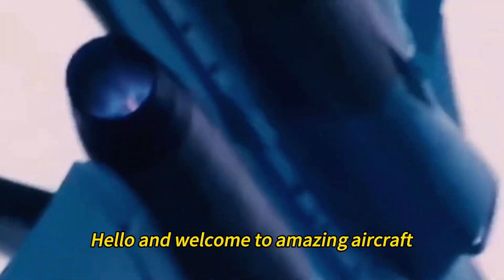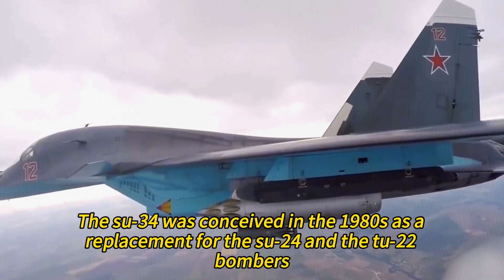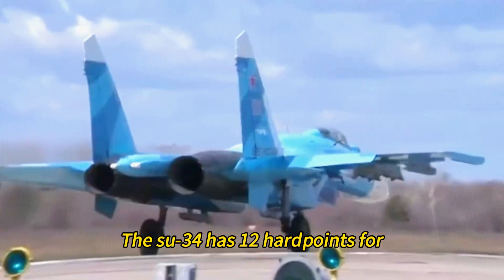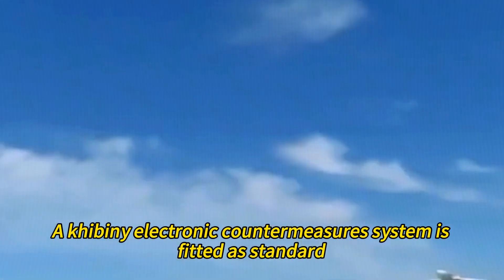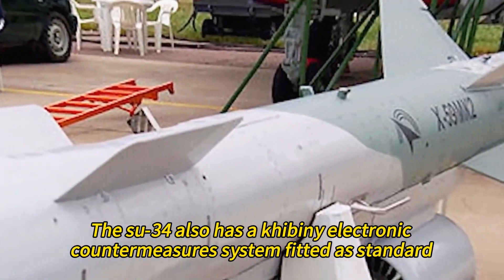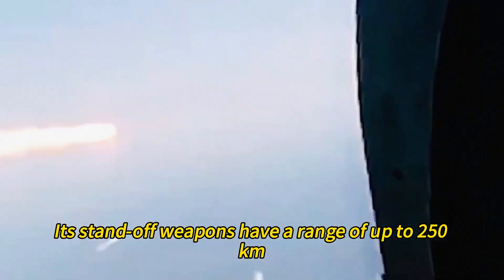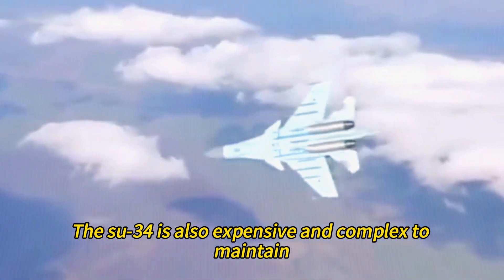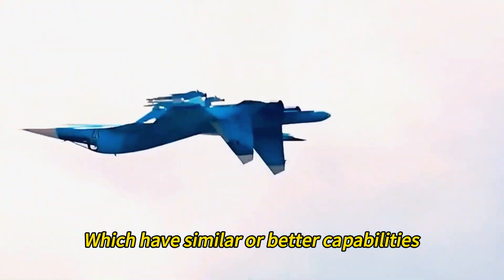A Unique and Powerful Aircraft, How the Su-34 Fighter Bomber Became Russia’s Flying Platypus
Meet the Su-34: Russia’s Long-Range, All-Weather, Multirole Fighter Bomber
In this video, you will learn about the Russian Su-34 fighter bomber, a versatile and powerful aircraft that can strike targets on land, sea, and air, day and night, in any weather and under enemy fire. You will discover the history, features, and performance of this amazing aircraft, as well as its strengths and weaknesses. You will also see how it has been used in combat in Syria and Ukraine, and what makes it unique among other fighters. Watch this video to find out why the Su-34 is also known as the Fullback, Hellduck, or Platypus.